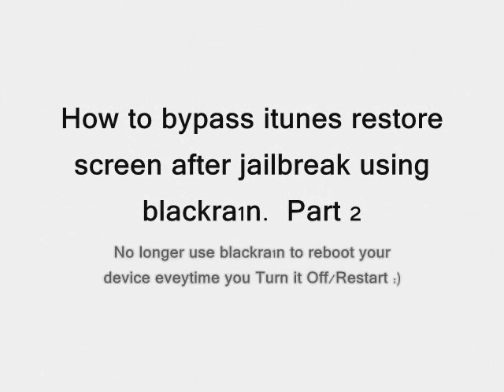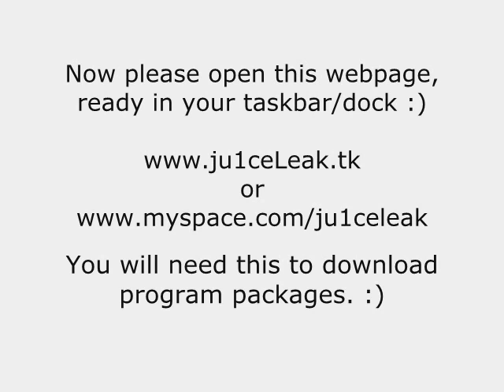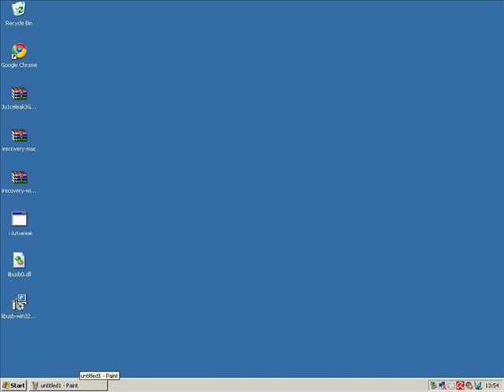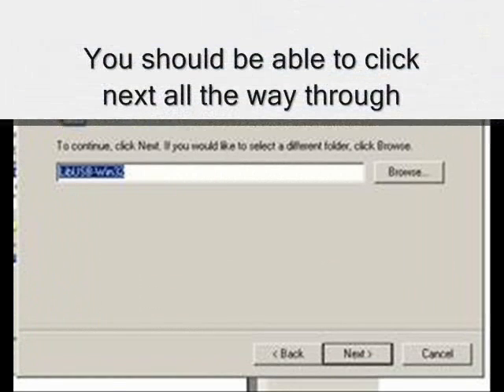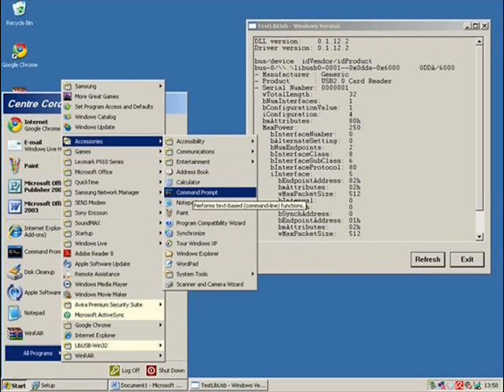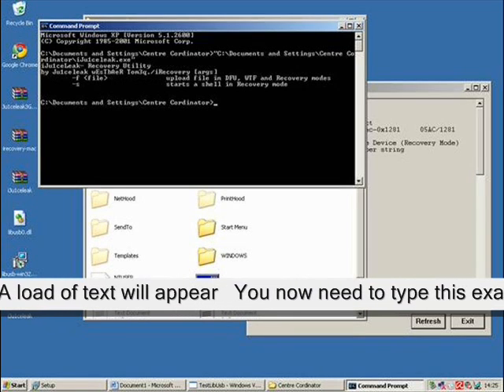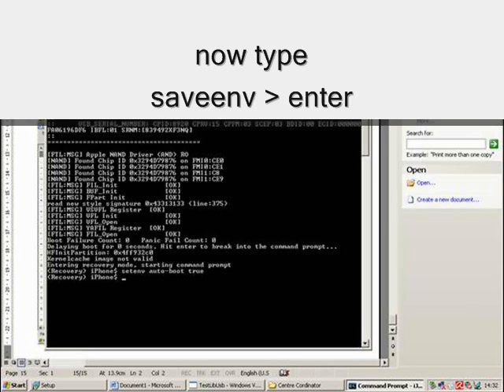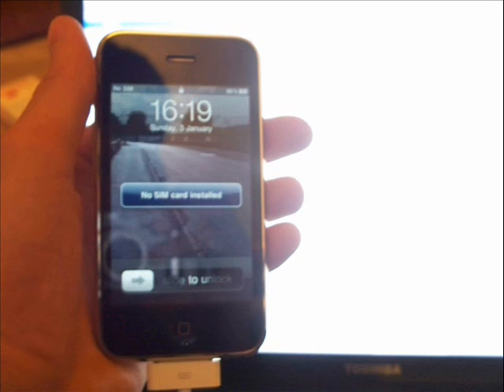How to bypass iPhone 3G 3GS Restore boot screen.Fix After blackra1n jailbreak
This is a application and command prompt via usb
which will disable an iphone reboot to restore mode on update fireware on the latest iphones.

THIS DOES NOT WORK ON ALL MODELS :( SADLY